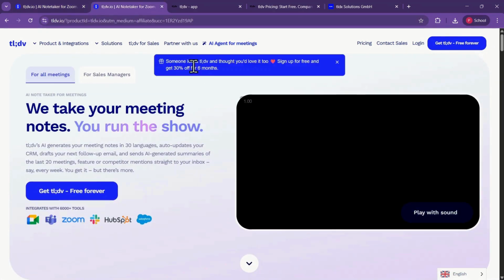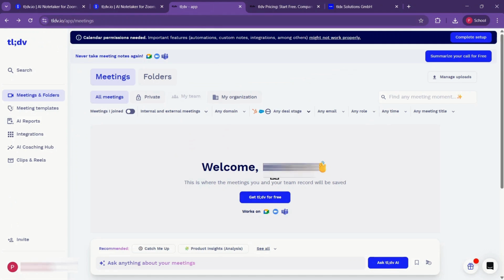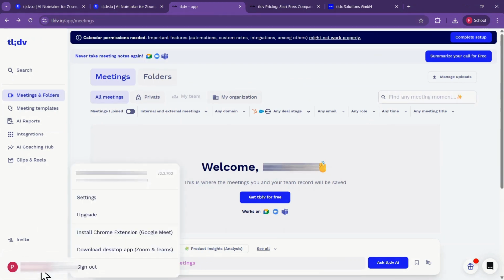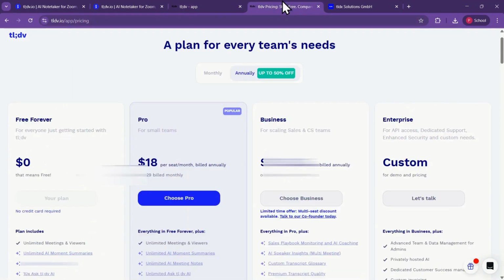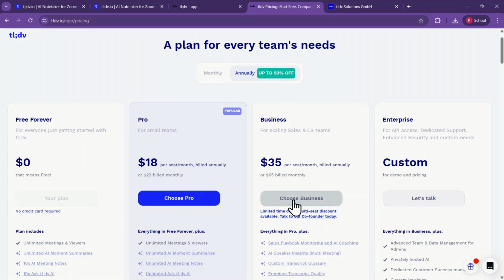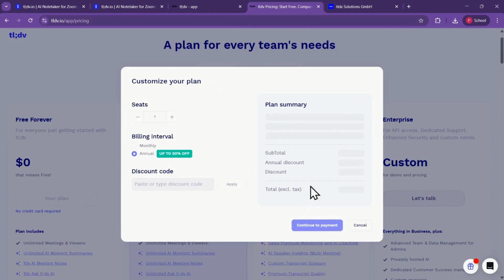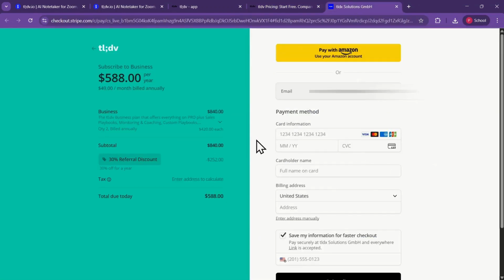tldv Discount Code | tldv Promo Code | tldv Coupon Code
In this video, I’ll show you how to score a massive discount on any paid plan for TLDV, the fantastic AI-powered notetaking tool! Follow my step-by-step guide to create a new account and unlock special offers. Whether you're interested in the pro or business plan, I’ll help you navigate through the process to maximize your savings. Don't forget to check the description for the special discount link!

Timestamps
00:00 Introduction to TLDV Discounts
00:03 How to Access the Discount
00:08 Creating a New TLDV Account
00:18 Dashboard Overview and Upgrade
00:39 Choosing Your Plan: Monthly vs Annual
01:04 Setting Number of Seats Needed
01:21 Payment Process Explained
01:38 Summary of Discounts Available